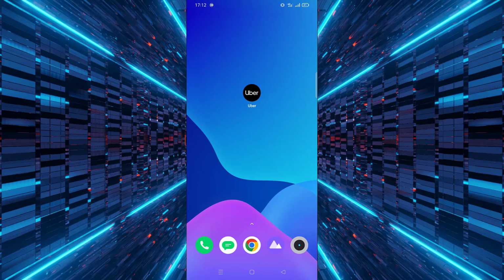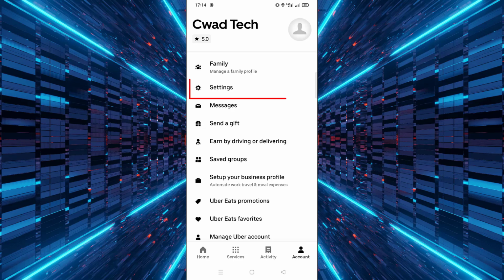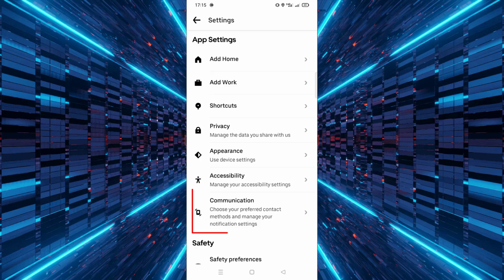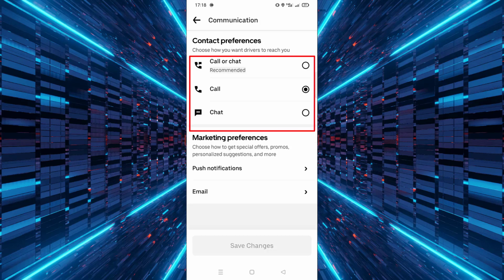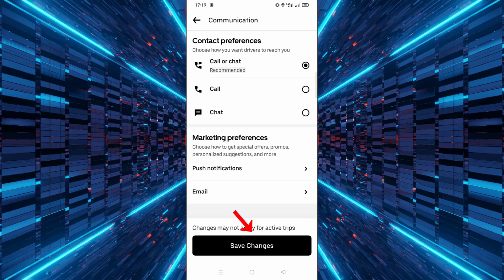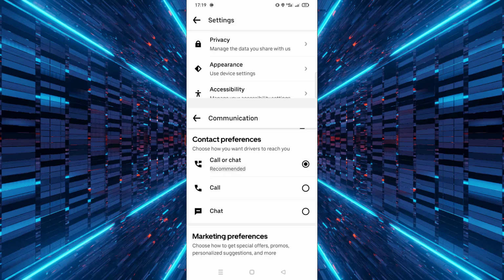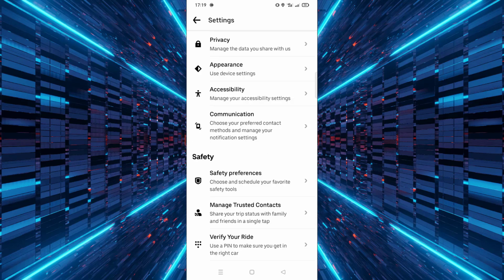How to Set Contact Preferences for Uber Drivers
In this video, we show you how to choose your contact preferences in the Uber app. 📱
You can decide whether your driver contacts you by call, chat, or both. 📞💬
This feature helps you stay in control of how you communicate with drivers. ⚙️
We’ll walk you through the steps clearly and quickly. ✅
Whether you prefer texting or calling, you’ll learn how to set it your way. 👌
This setting is available in most versions of the Uber app on Android and iOS. 📲
Perfect for improving your privacy and convenience while using Uber. 🔒
If you didn’t know about this option, now you do! 💡